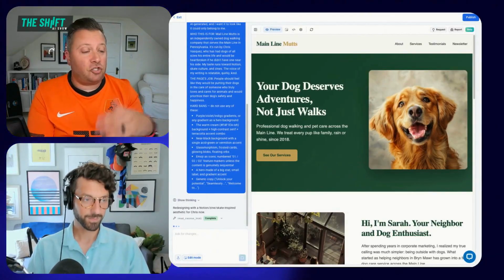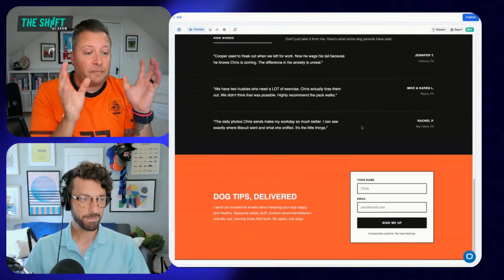What Makes a Landing Page Actually Convert (Mailbag) / The Shift AI Show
In this clip from The Shift AI Show, Jesse Kennedy breaks down the critical elements of a high-converting landing page, including what to put above the fold, why "sign up for my newsletter" kills conversions, and how to treat every scroll as a buying signal.

You'll learn:
- Why only 30% of visitors scroll past the fold (and how to design for that reality)
- The difference between a weak CTA and a clear offer
- Why the bottom of your page matters as much as the top

This is a clip from Episode 17 of The Shift AI Show, presented by AWeber.

0:00 The mailbag question: what makes a landing page work?
0:30 The 30% rule: above the fold and why it matters
1:00 Clear offer vs. "sign up for my newsletter"
1:30 Trust elements: testimonials, subscriber counts, social proof
2:00 Mobile responsiveness and the clear CTA
2:30 Every scroll is a buying signal
3:00 Addressing pain points as people move down the page
3:30 Never leave a dead end: CTA at the bottom